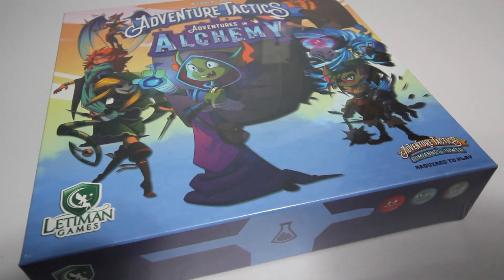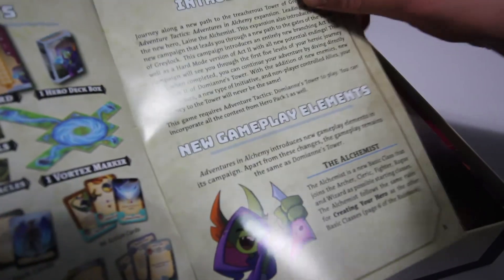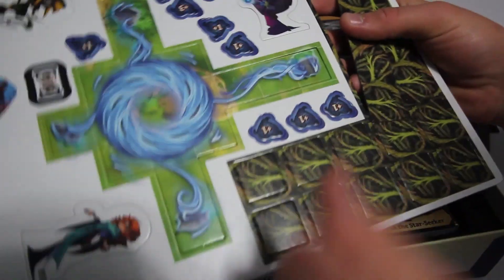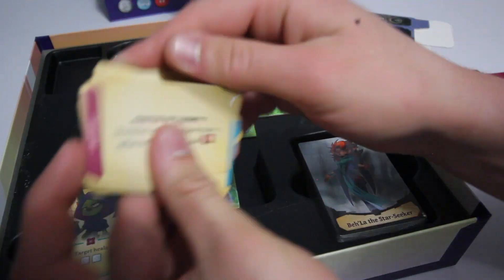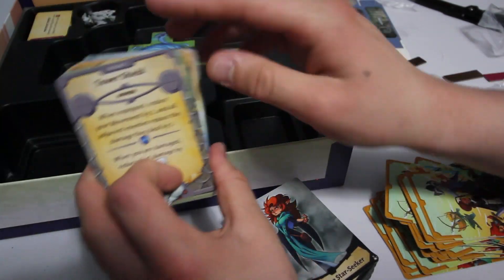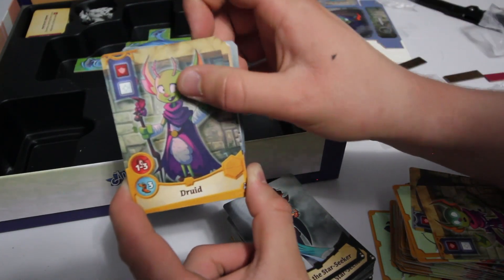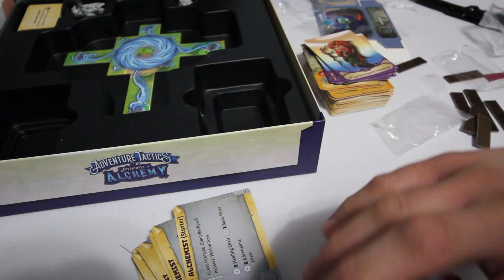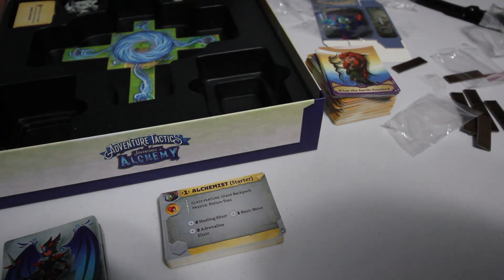Adventure Tactics Adventures in Alchemy Unboxing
In this video, I unbox a the newest expansion for Adventure Tactics the Adventures in Alchemy.